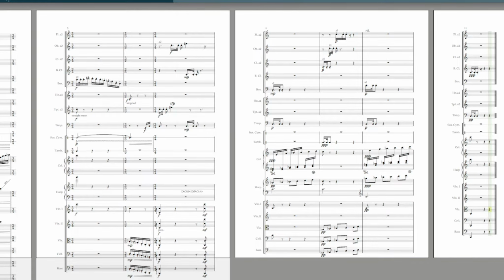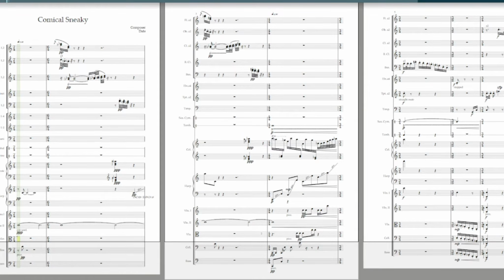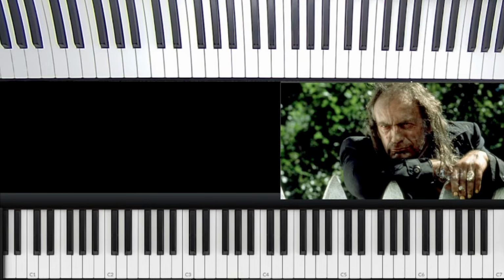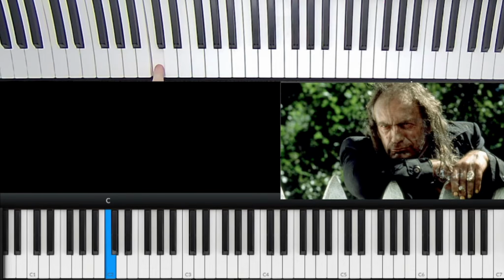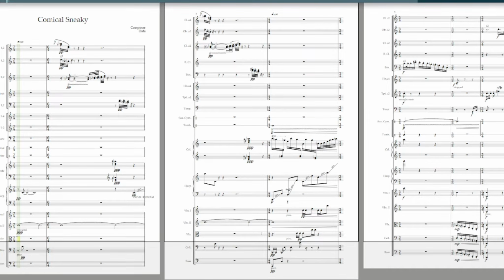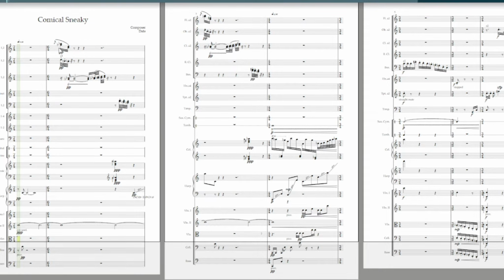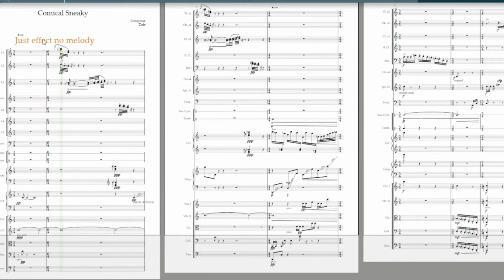Film Composer Tricks Whole Tone Scale Sneaky Clumsy Example Analysis